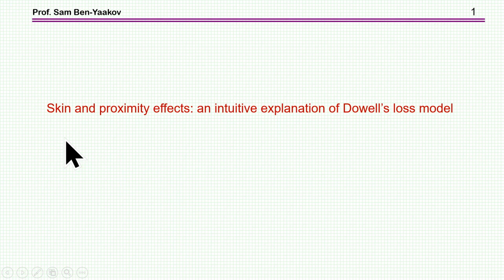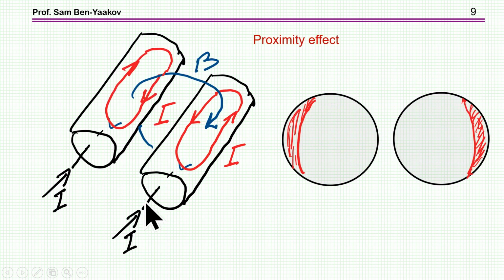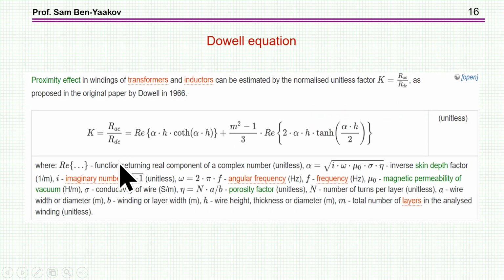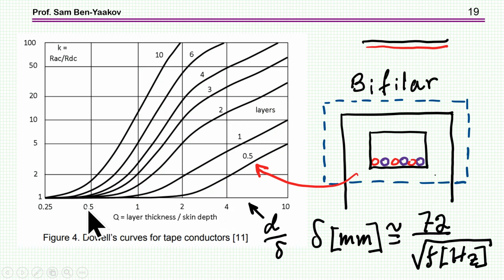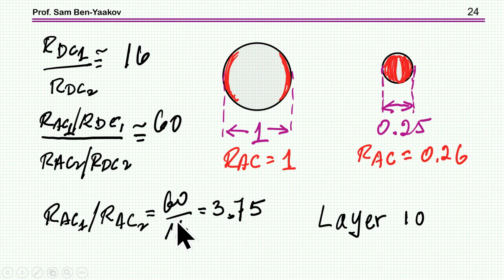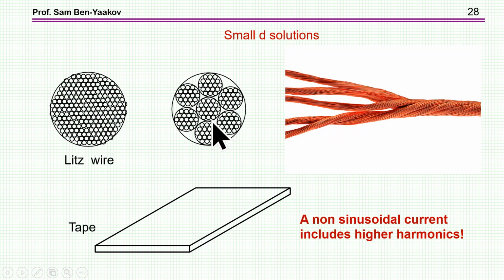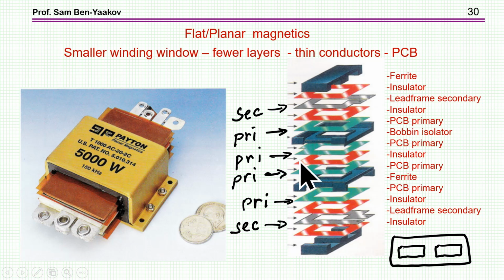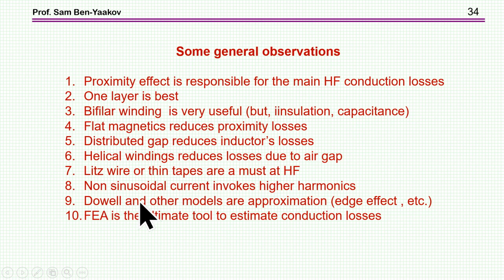Skin and proximity effects: an intuitive explanation of Dowell’s loss model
Magnetics, transformers inductors, power inverters, power converters, conduction losses.